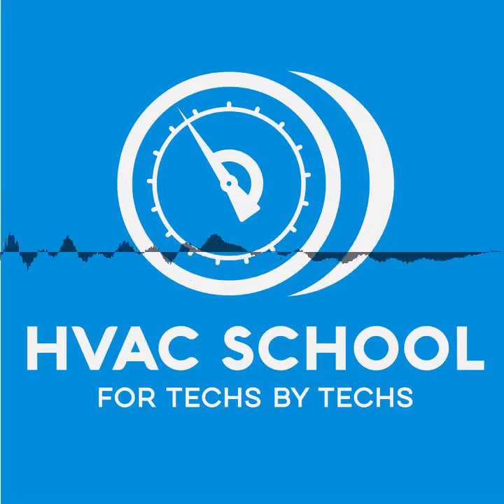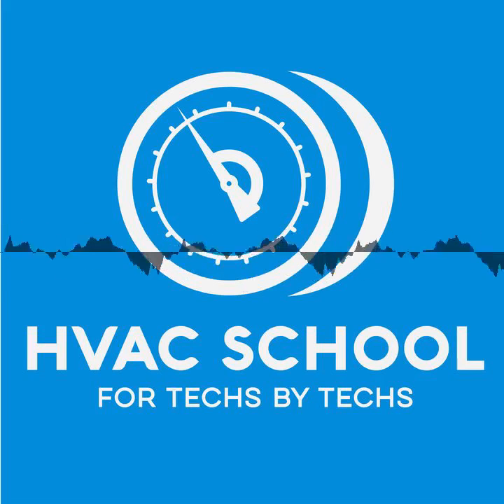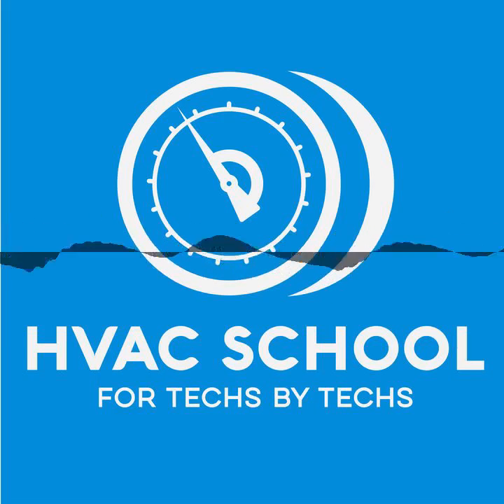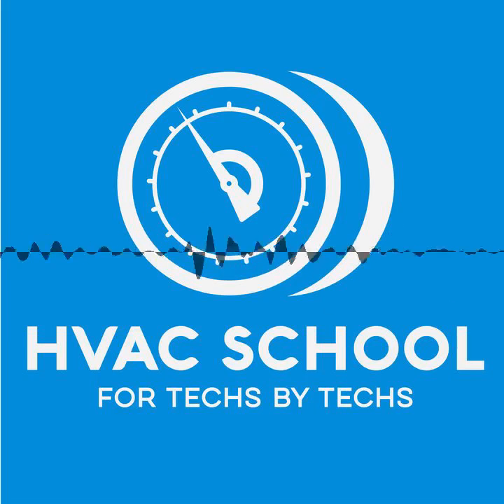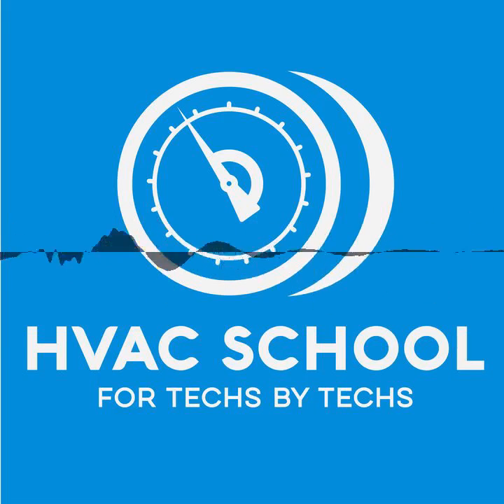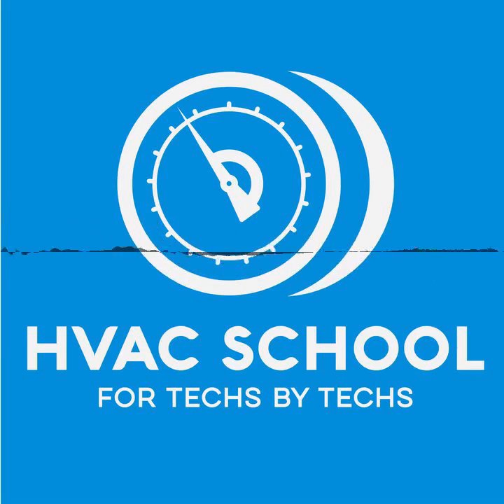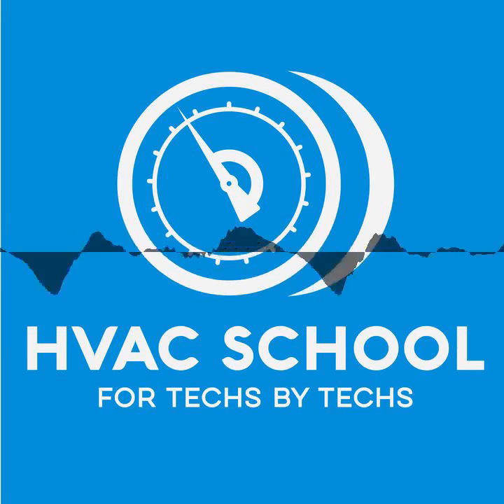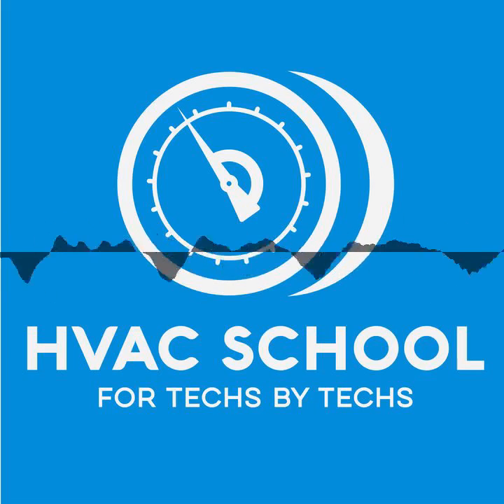(Podcast) EPA 608 Changes - What You Need to Know w/ Jeremy Arling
(Audio Only) In this episode of the podcast, Jeremy Arling from the EPA comes on and answers some common questions about What You Need to Know about EPA 608 Changes. He covers the new rule changes that affect recovery, leak repair, recordkeeping, and evacuation on HVAC and refrigeration systems.

EPA 608 rules regulate the actions that technicians must take when it comes to refrigerants and the atmosphere, such as venting, recovery, and evacuation. It has always been illegal to vent HFCs, including R-410A. The changes to EPA 608 attempt to treat all refrigerants equally; R-410A would be on equal footing with HCFC R-22, for example. EPA 608 also clarifies the actions that require certification, including the purchase of ozone-depleting substances.

It is not illegal to recharge CFC or HCFC refrigerants. However, the availability of HCFC refrigerants will dwindle over time; systems will need to be charged with reclaimed refrigerants, not new R-22.

EPA 608 will also crack down on recordkeeping for recovery and reclamation. The technician does NOT have to keep the records; it is the responsibility of the company. However, the technician should keep track of the recoveries they do and provide those records to their companies.

When recharging leaking systems with over 50 lbs of refrigerant, technicians should know that HCFC-reliant appliances must be repaired, retrofitted, or retired within specific timeframes. There is no minimum time frame between the leak repair and verification testing; however, the EPA recommends testing within 10 days of the repair.

The EPA has approved the use and recovery of flammable refrigerants for a handful of industrial applications. Most of these also receive exemptions from the venting prohibition.